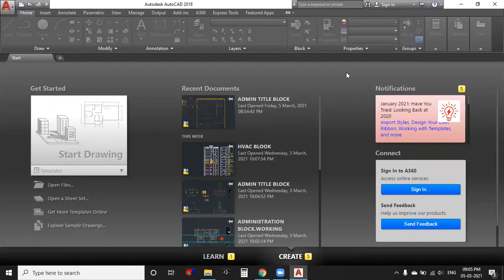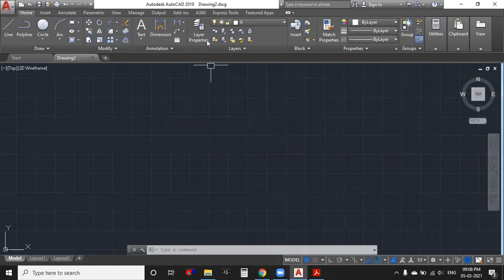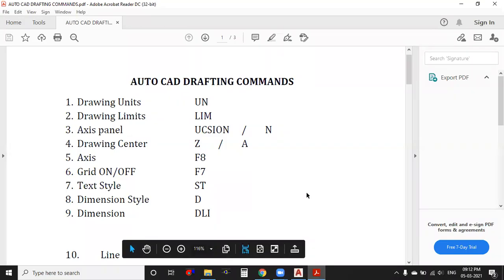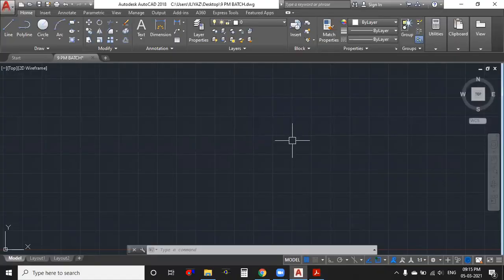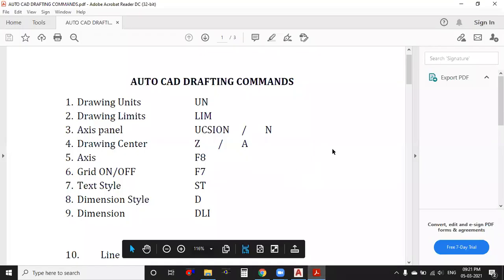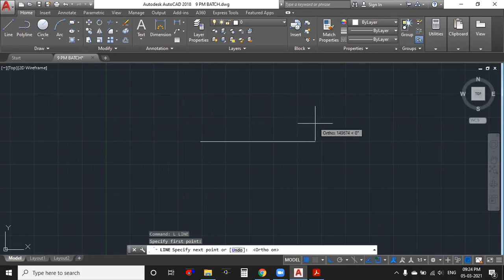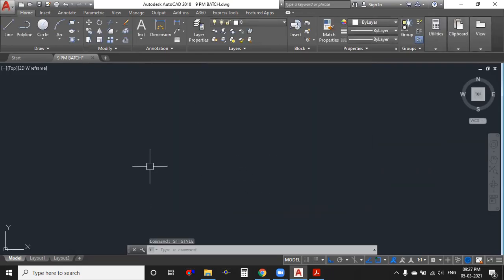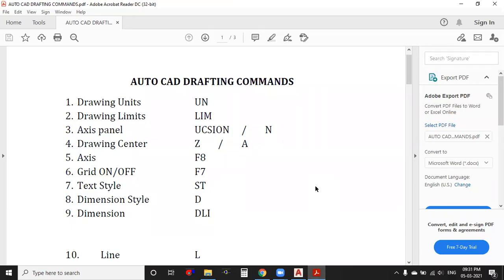HVAC42 March 05 03 2021